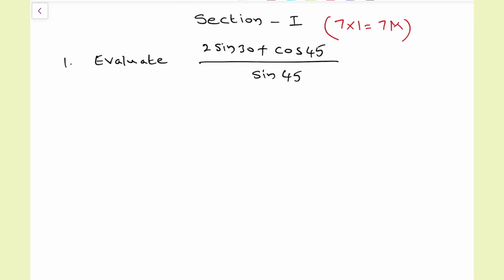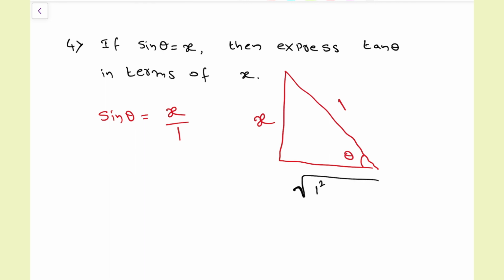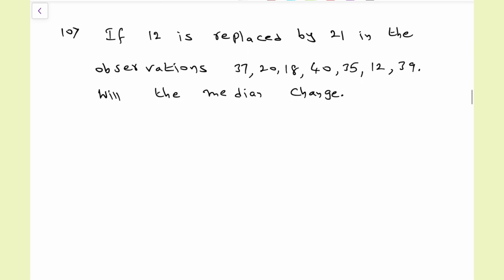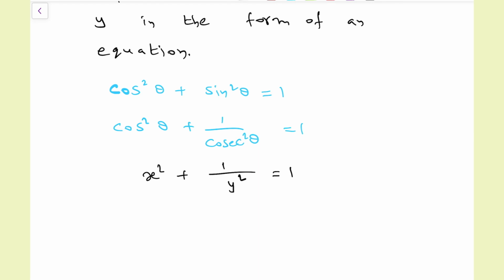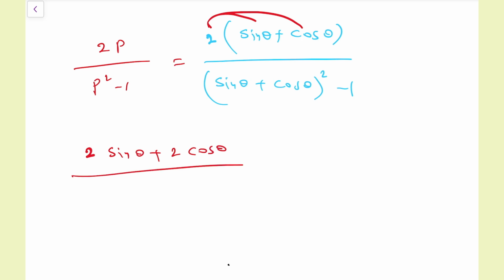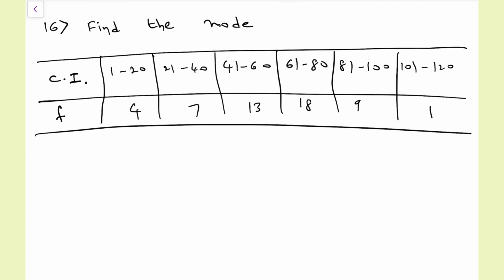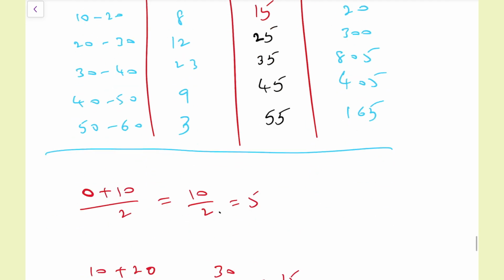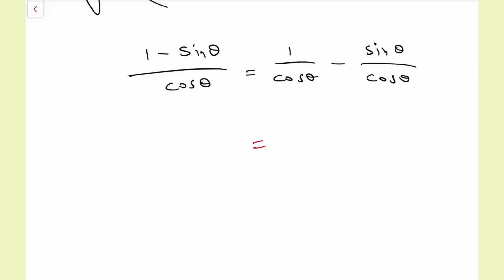SA 1 Model Paper || Class 10 || Maths